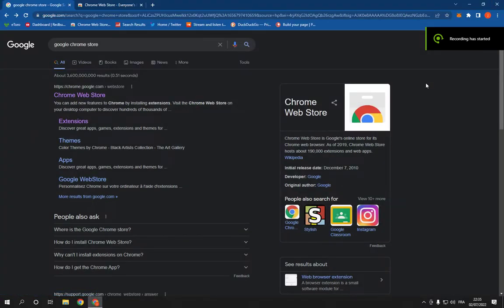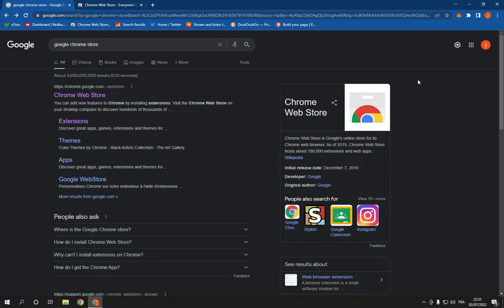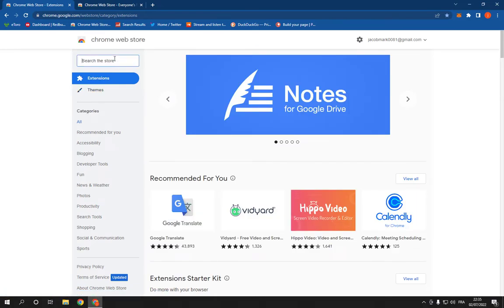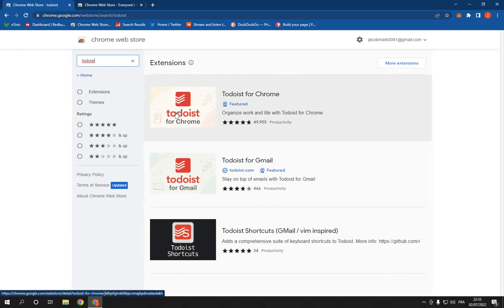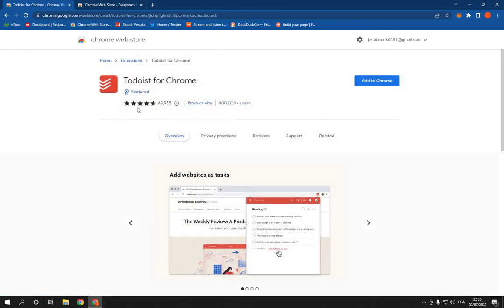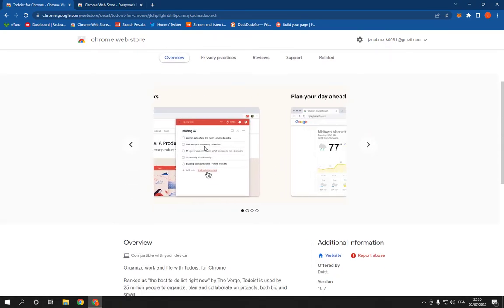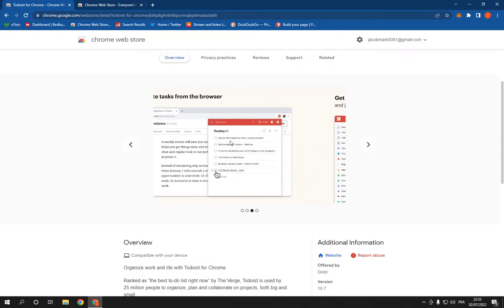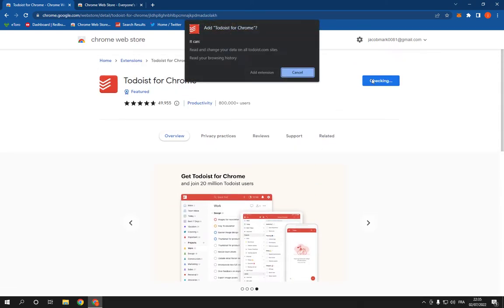How To Download And Add Todoist Extension on Your Google Chrome Browser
in this video we discuss :